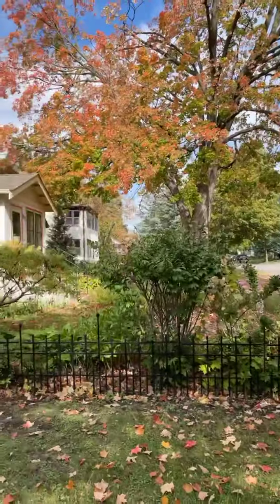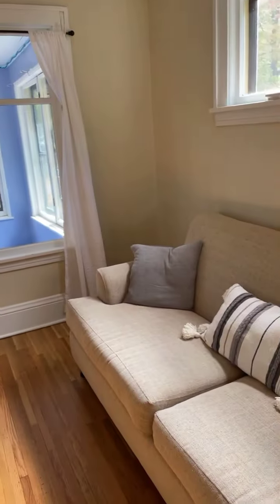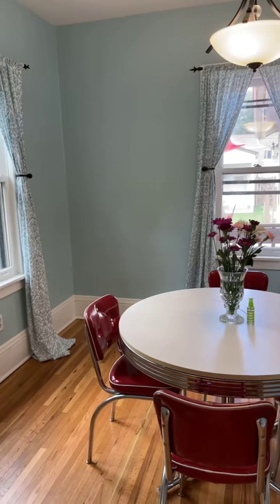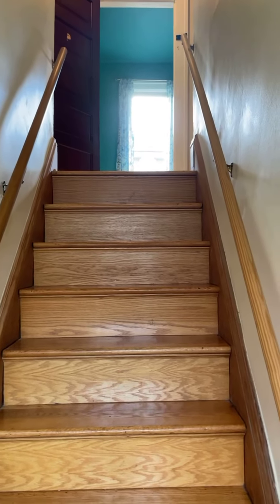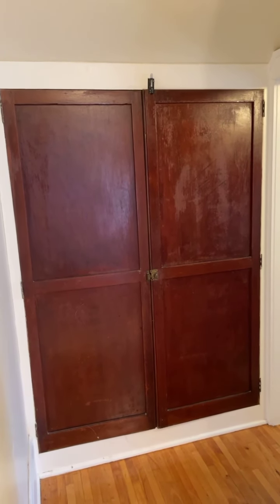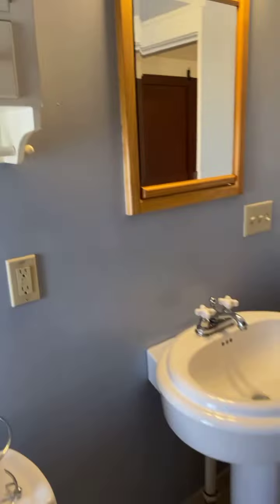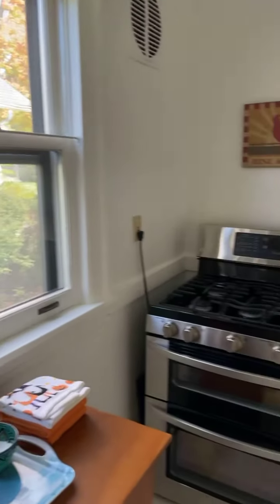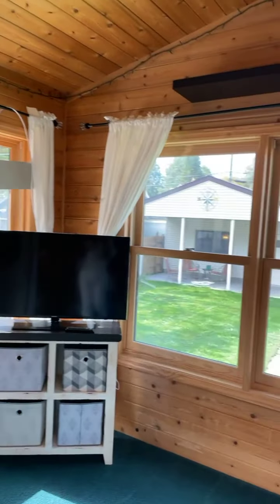Virtual Open House Minneapolis Charmer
Virtual Open House for 3412 33rd Ave S, Minneapolis MN.